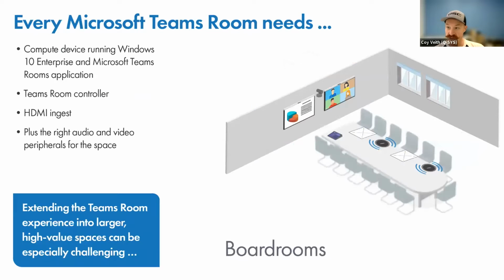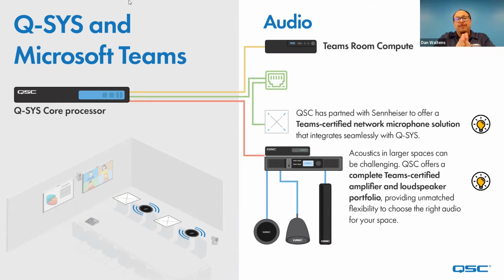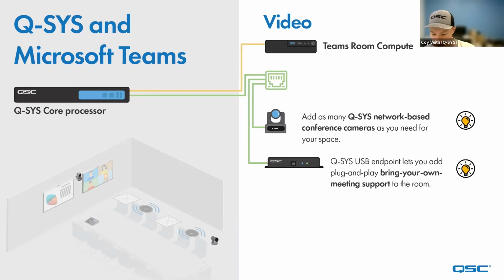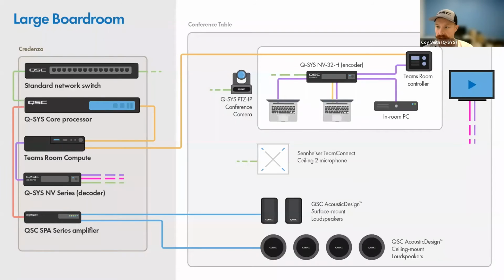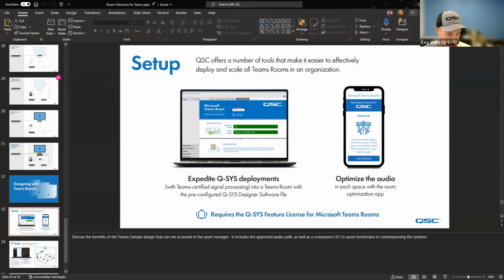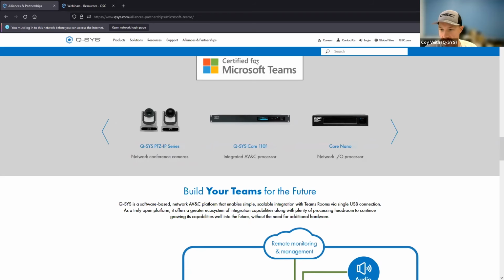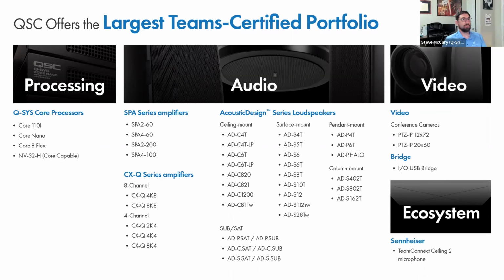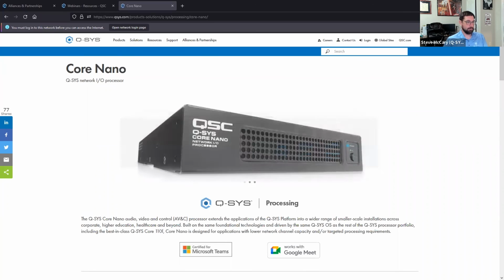Q SYS Room Solutions for Microsoft Teams Rooms (October 18, 2022)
This class will walk through the design and integration requirements to integrate the Microsoft Teams Room experience into your high-impact spaces such as divisible, large boardroom and classroom applications.

This class is eligible for 0.5 CTS RU.